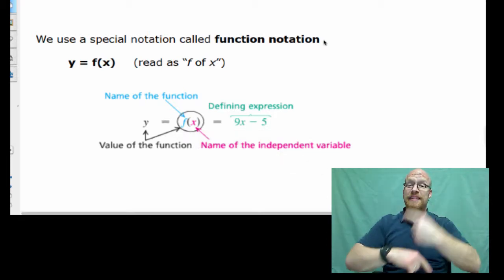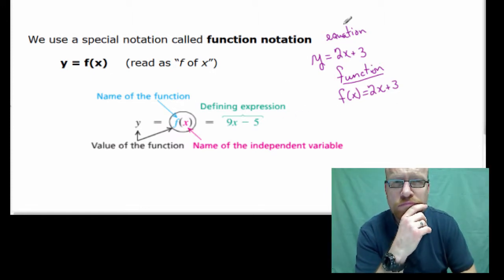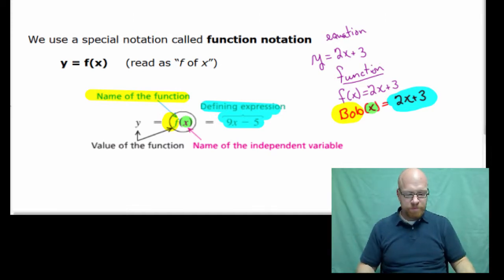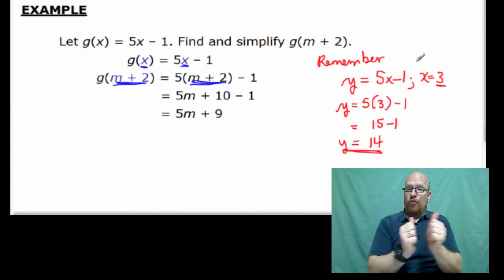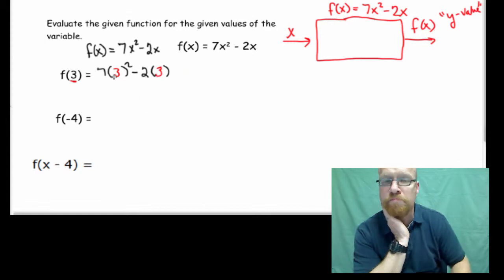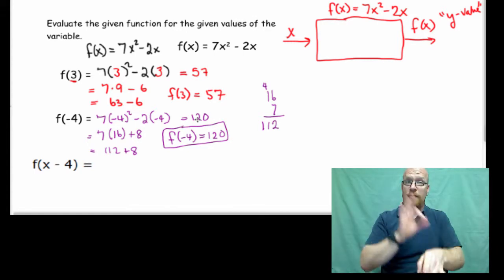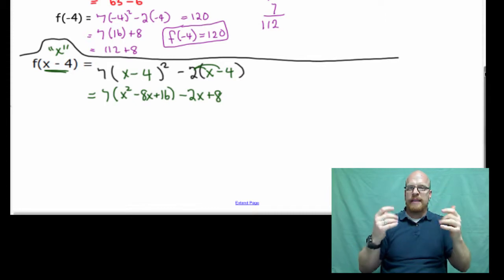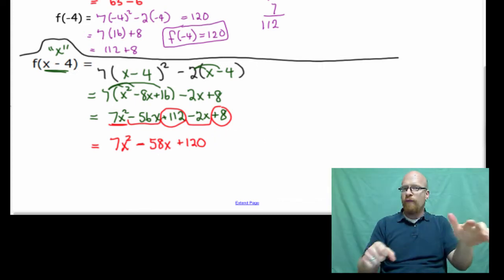Introductions to Functions #3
The third in a series introducing the topic of functions.